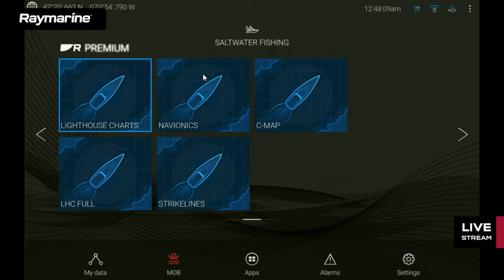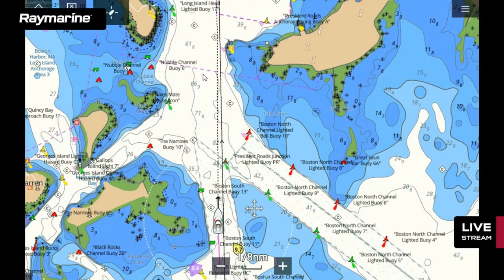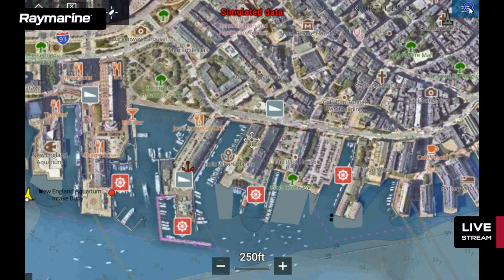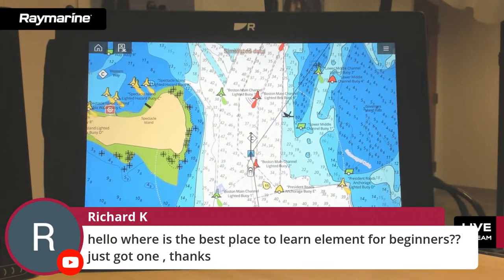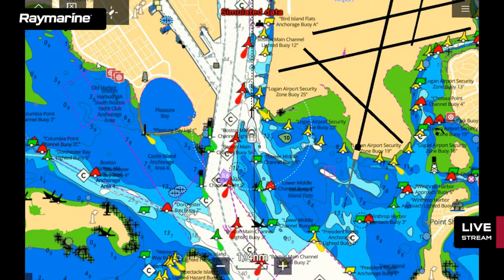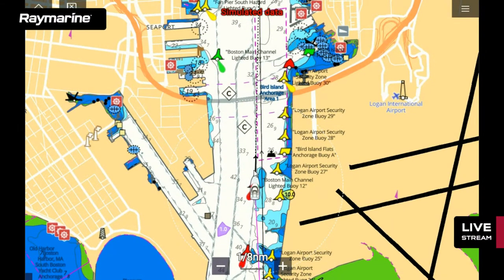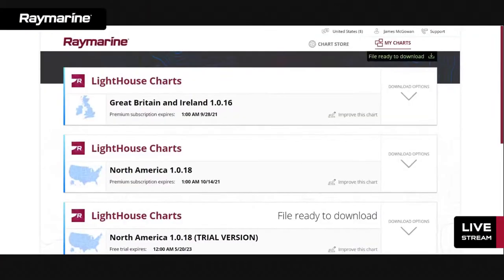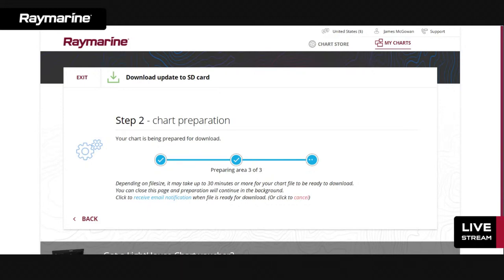Raymarine Live: New LightHouse Charts & Fremantle 3.14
This week on Raymarine Live we’ll be talking about the all-new LightHouse Charts by Raymarine.

We’ll take an in-depth look at these all-new electronic navigation charts and offer tips and tricks to help you get the most from your Raymarine chartplotter.

Plus, we’ll talk about the latest software release for Raymarine Axiom-series displays, LightHouse Fremantle version 3.14.

Of course, we want to hear from you too!  Bring your product questions and we’ll answer them, live!

Raymarine Live streams Thursday evenings at 7:00 PM Eastern on Facebook and YouTube.